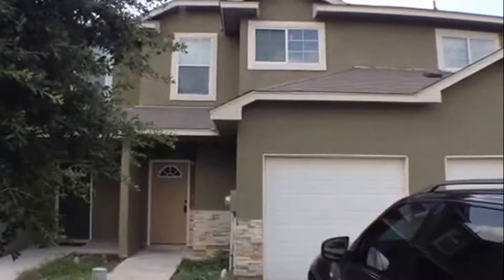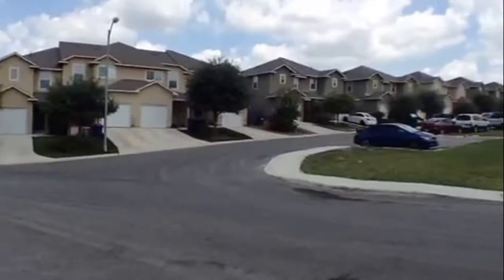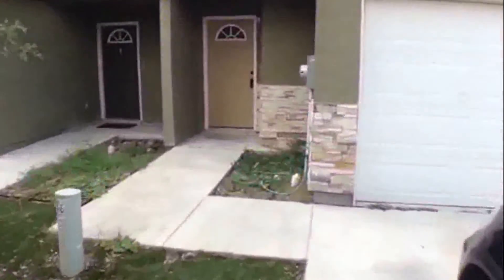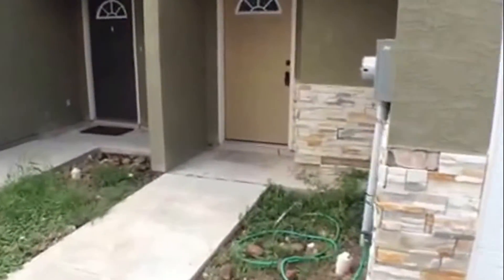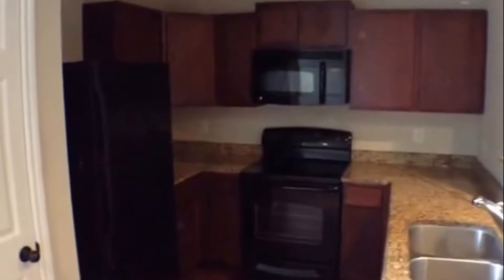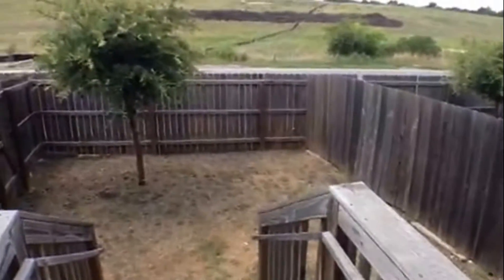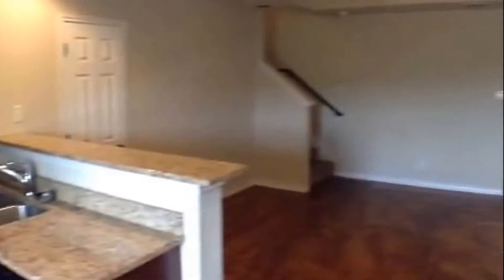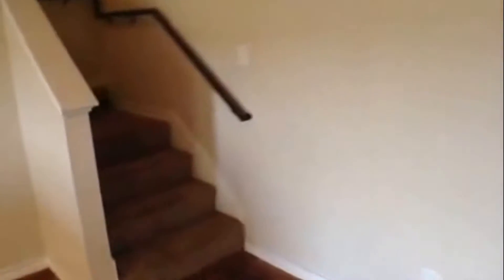For Rent in San Antonio 3BR/2.5BA by San Antonio Property Management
for more information on HomeRiver Group San Antonio and if you need SanAntonioPropertyManagement! to see another available property for rent in San Antonio today. You can also call us or visit our office at

One of our San Antonio townhouses is this 3-bedroom, 2.5-bathroom townhome with a 1-car garage, located right off of Bandera/1604. It features stained concrete floors throughout the main level, a large living room, and a fully fenced backyard. Its kitchen is equipped with black appliances and granite counter tops. All bedrooms and full bathrooms are located upstairs. Lastly, each bedroom comes with its own walk-in closet.

Want to live in our wonderful San Antonio townhouses? and call our professional San Antonio property managers today! Know someone who might be interested in this townhome ForRentinSanAntonio instead?